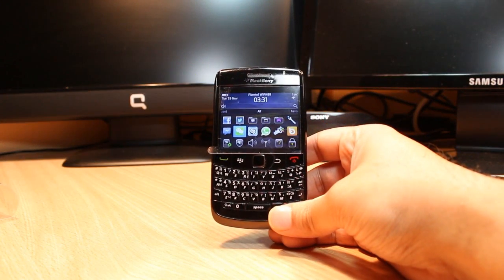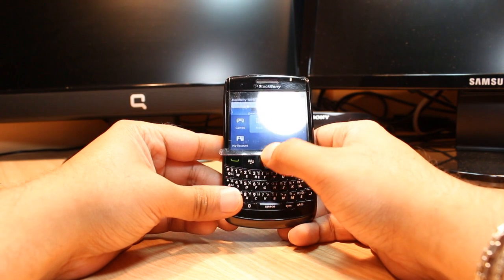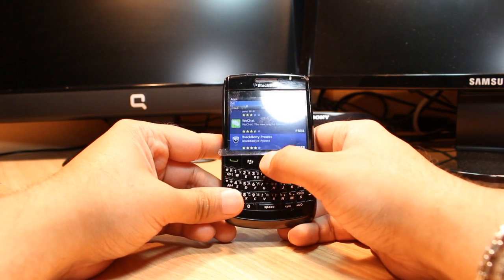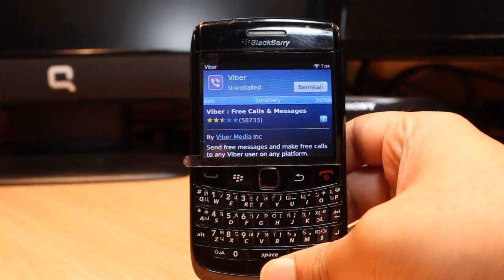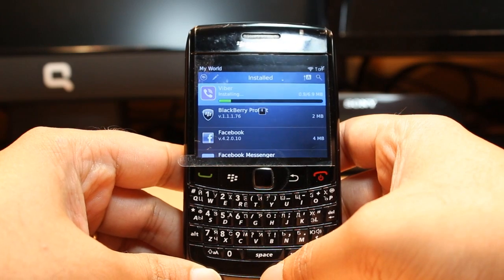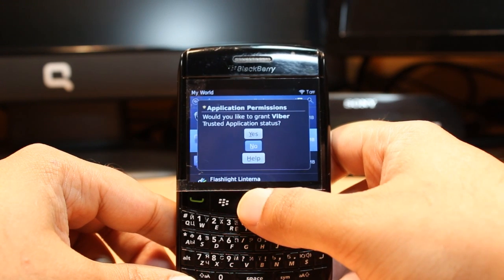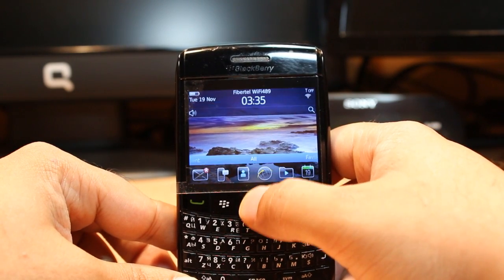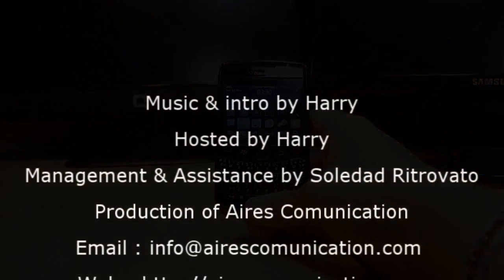Viber Messenger install to Blackberry Bold 9780